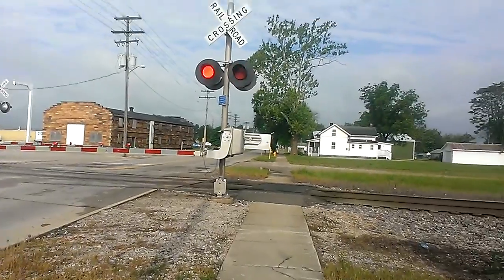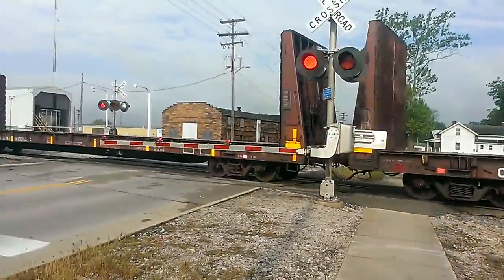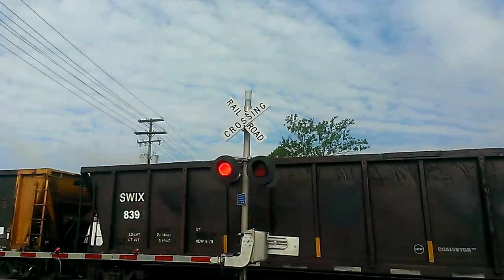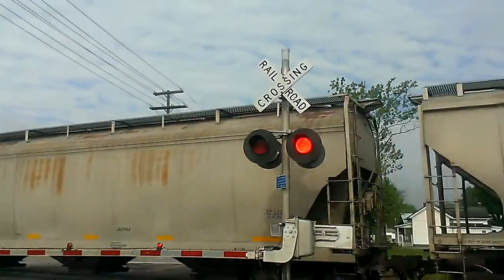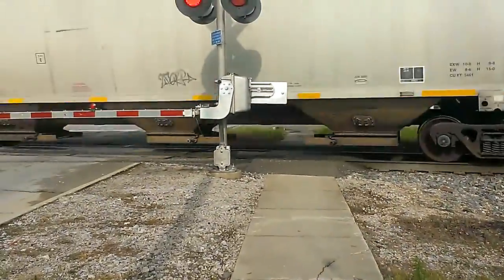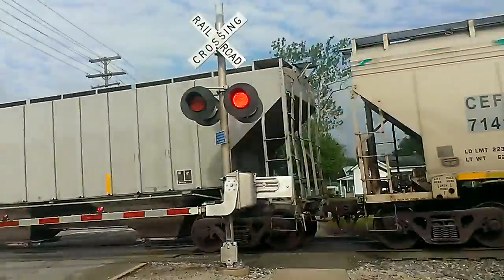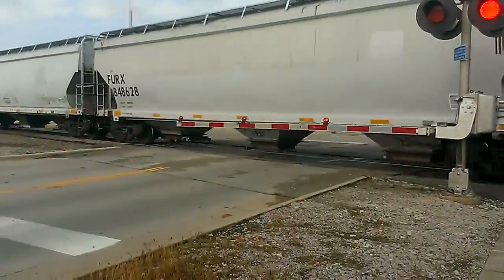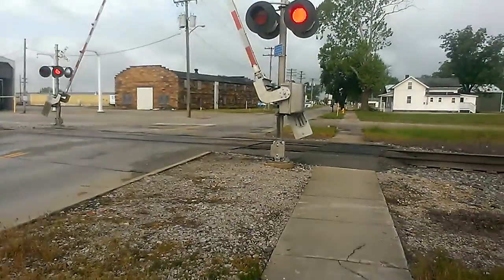BNSF 744 FREIGHT TRAIN GOIN THROUGH EFFINGHAM ,ILLINOIS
THIS WAS FILMED A MONTH AGO HERE I GET CAUGHT BY A BNSF FREIGHT TRAIN  GOIN THROUGH EFFINGHAM HERES A PRIRCE I PAY WHEN MY CHAIN WAS SLIPPIN IT SLOWED ME DOWN A LITTLE BIT